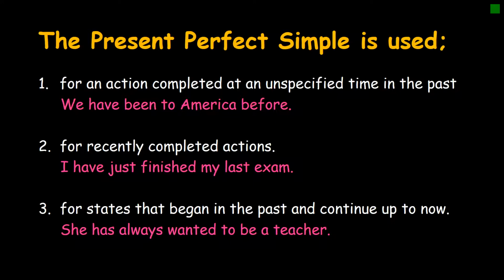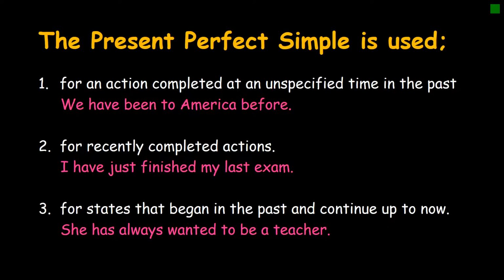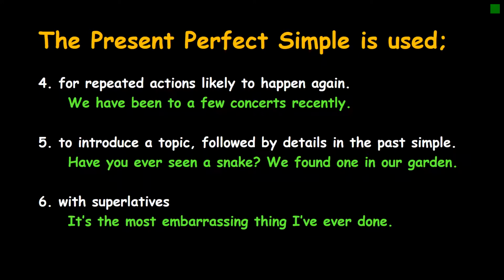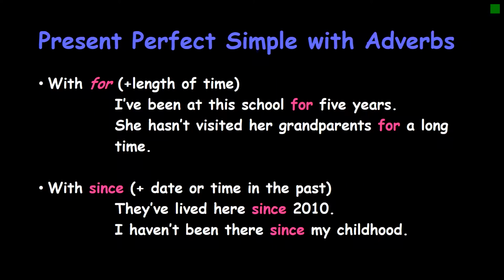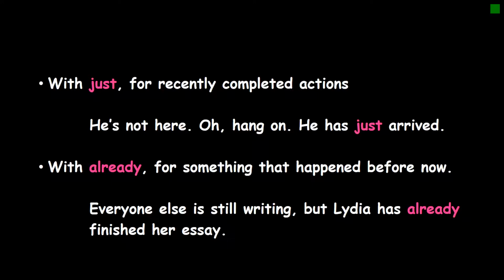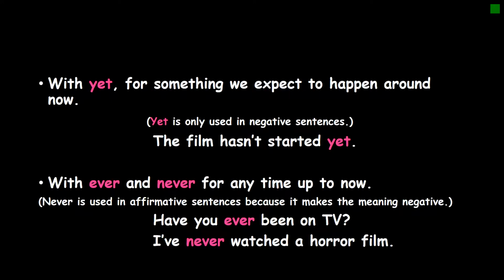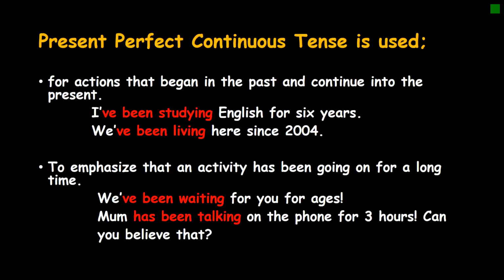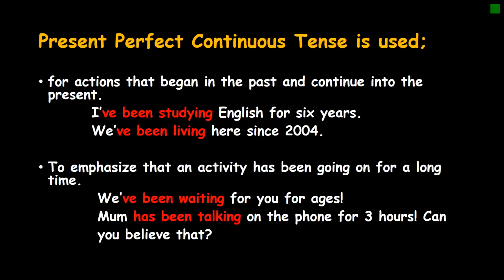Present Perfect Simple 3 & Present Perfect Continuous Tense 1